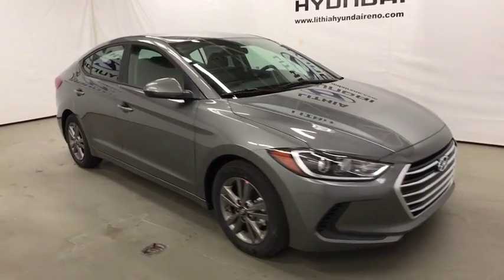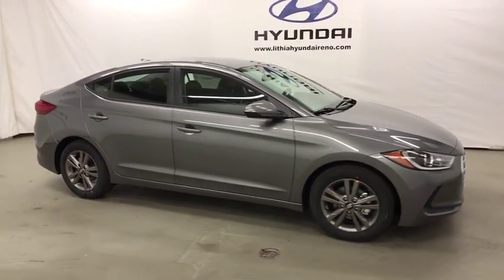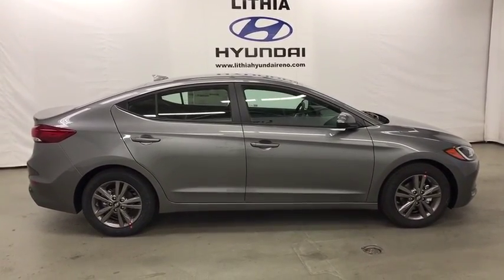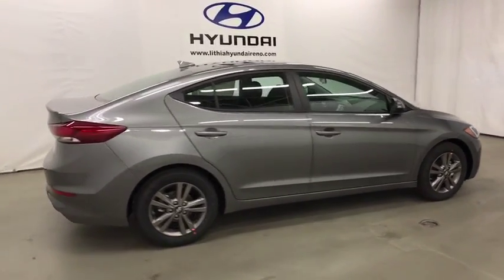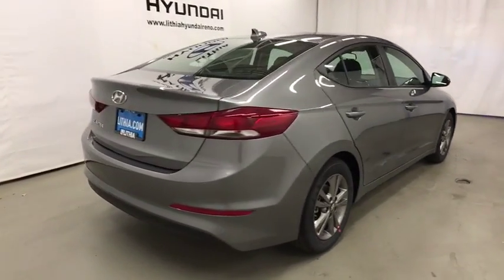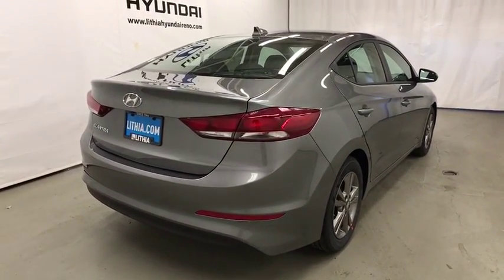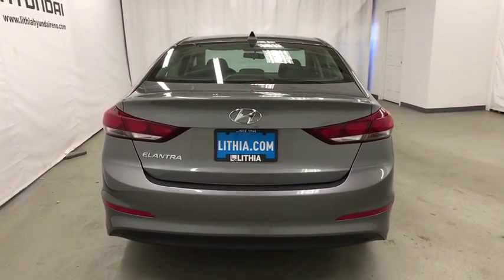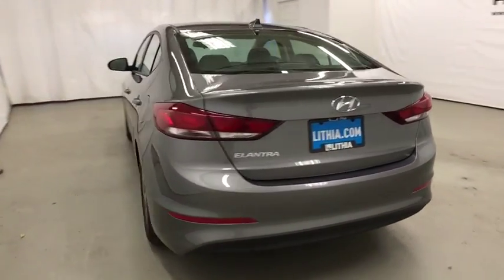2018 HYUNDAI ELANTRA Reno, Carson City, Northern Nevada, Sacramento, Roseville, NV JH395723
MACHINE GRAY NEW 2018 HYUNDAI ELANTRA available in Reno, Nevada at Lithia Hyundai of Reno. Servicing the Carson City, Northern Nevada, Sacramento, Roseville, NV area
2018 HYUNDAI ELANTRA 2.0L AUTO (ALABAMA) - Stock#: JH395723 - VIN#: 5NPD84LF9JH395723

MACHINE GRAY exterior and BLACK interior, SEL trim. EPA 37 MPG Hwy/28 MPG City! Bluetooth, OPTION GROUP 01, Aluminum Wheels, Back-Up Camera, iPod/MP3 Input, Satellite Radio. Warranty 10 yrs/100k Miles - Drivetrain Warranty; SEE MORE!br /br /KEY FEATURES INCLUDEbr /Back-Up Camera, Satellite Radio, iPod/MP3 Input, Bluetooth, Aluminum Wheels MP3 Player, Keyless Entry, Remote Trunk Release, Steering Wheel Controls, Child Safety Locks. br /br /OPTION PACKAGESbr /OPTION GROUP 01. Hyundai SEL with MACHINE GRAY exterior and BLACK interior features a 4 Cylinder Engine with 147 HP at 6200 RPM*. br /br /EXPERTS REPORTbr /Edmunds.com's review says The Elantra is quiet, with comfortable front seats and an above-average ride quality.. Great Gas Mileage: 37 MPG Hwy. br /br /VISIT US TODAYbr /Lithia Hyundai of Reno sells new Hyundai's, certified pre-owned Hyundai's, and used cars, trucks, and SUV's! We have excellent finance options as low as 0% on select models, in addition to all avilable Hyundai incentives and rebates! We also specialize in second chance financing! We are located in Northern Nevada at 2620 Kietzke Ln. Our hours are Monday-Saturday 8: 30am - 8pm and Sundays 10am - 6pm. 100% customer satifaction is our priority! Price contains all applicable dealer incentives and non-limited factory rebates. You may qualify for additional rebates; see dealer for details.br /